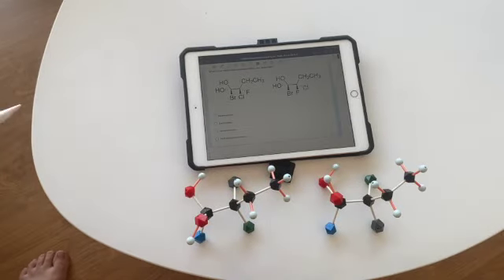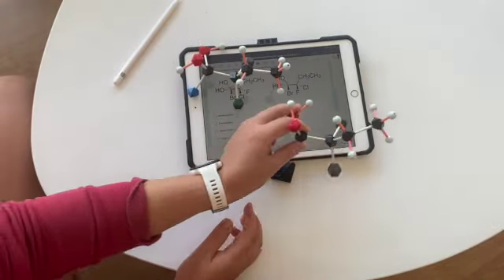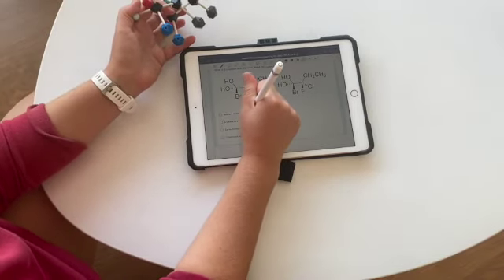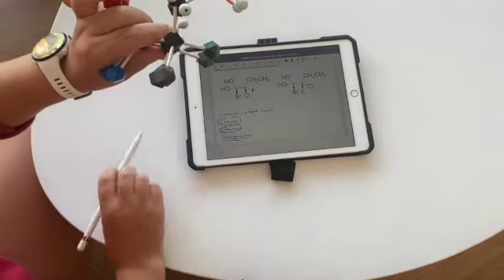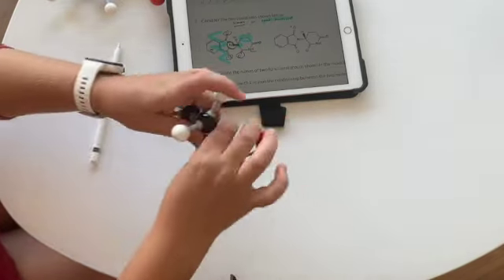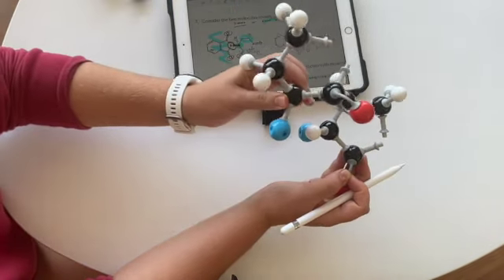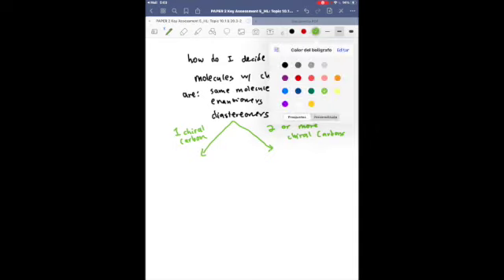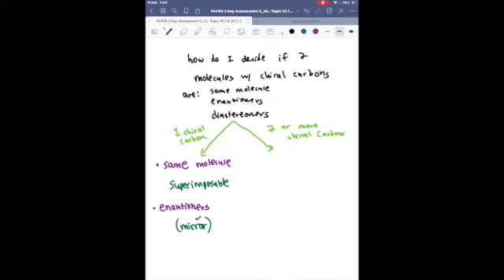HL ONLY Stereoisomerism from Key Assessment 5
Review from IB chemistry HL MC question and paper 2 question 7 on identifying types of stereoisomerism